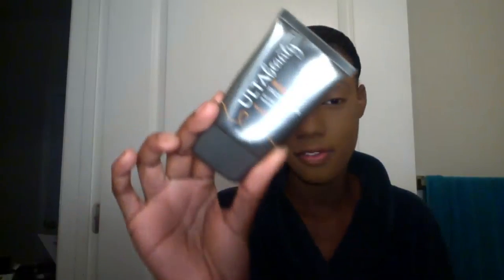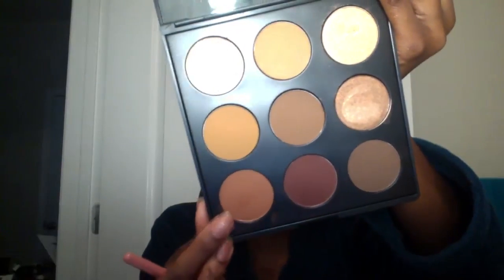GRWM Church & Work at Ulta!